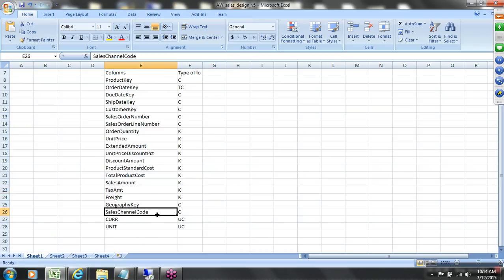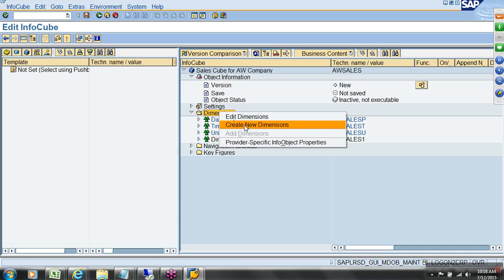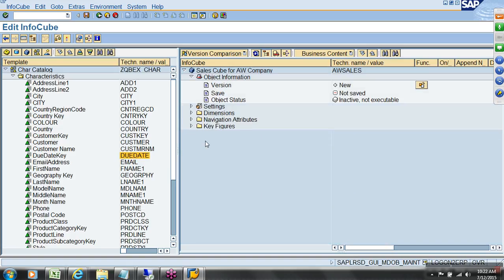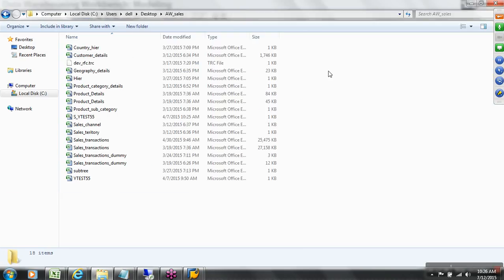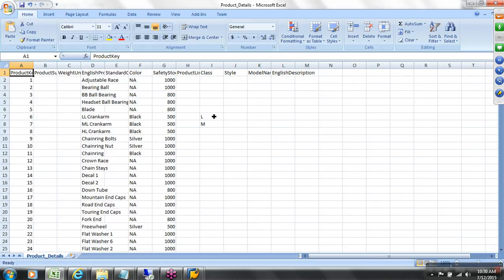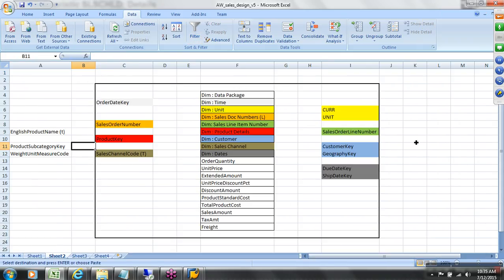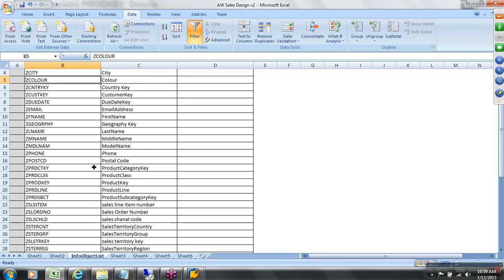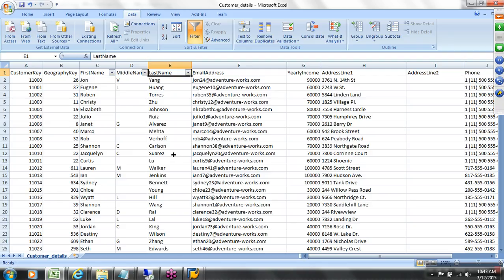Awsales Demo Part 1